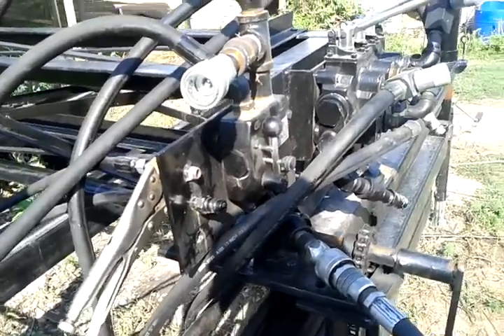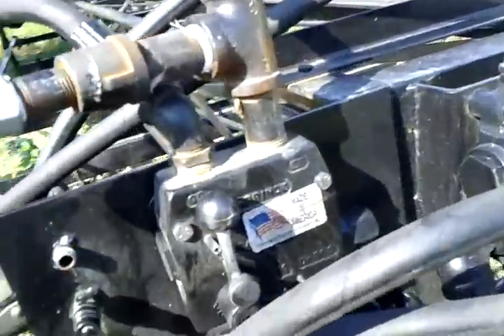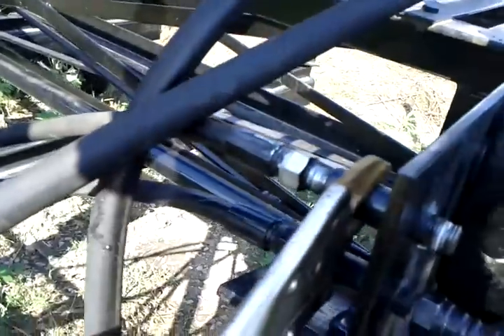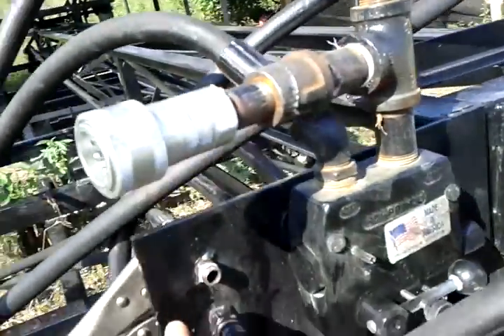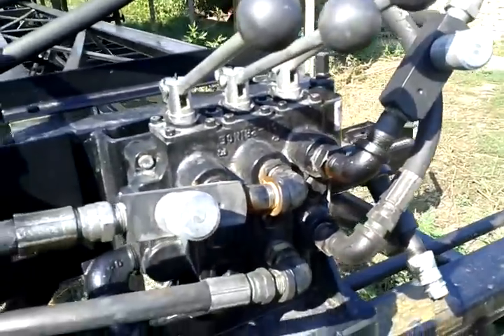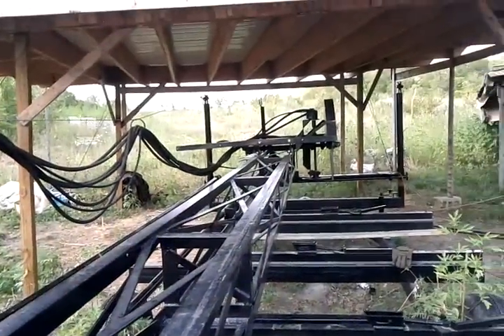Dimensional Sawmill hydraulics 101